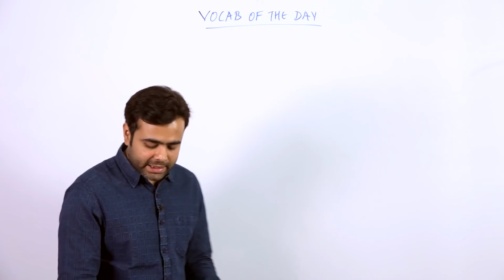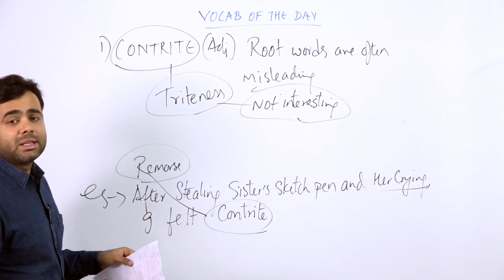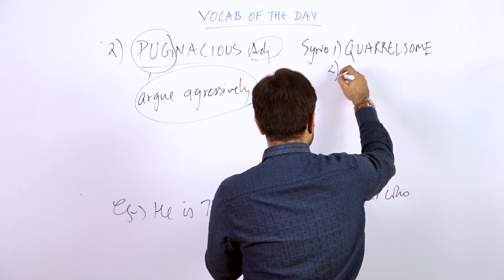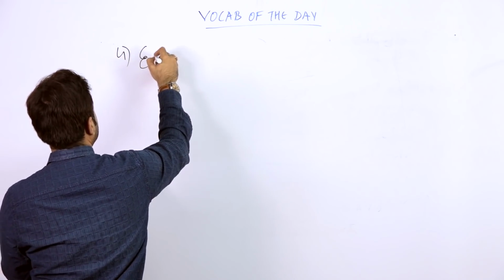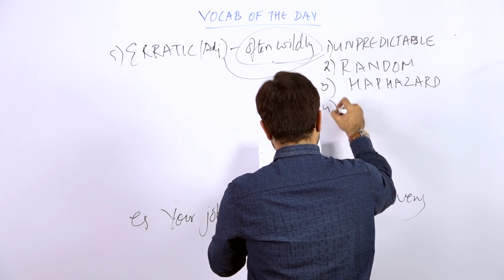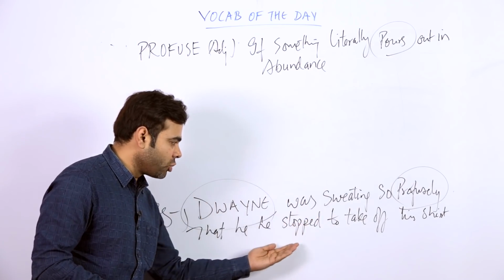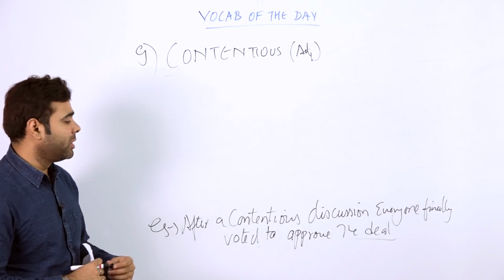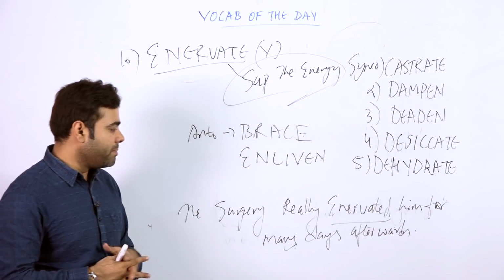Daily Vocabulary Words at 9:00 (In English ) | The Hindu (DAY-19)| UPSC, SBI CLERK, SSC, CHSL,IB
SBIClerkAdda247 SBIClerk2021Adda247 Adda247 In this video we shall discuss Daily Vocabulary Words (In English) For UPSC, SBI CLERK, SSC, CHSL,IB. This session is very important for all aspirants

1.To buy Banking & SSC Video Courses of Adda247 - in SD Card or Tablet

2. Download Adda247 App (India's No.1 App for Bank & SSC Exams)

4. Get all updates on facebook, like us our facebook

5.